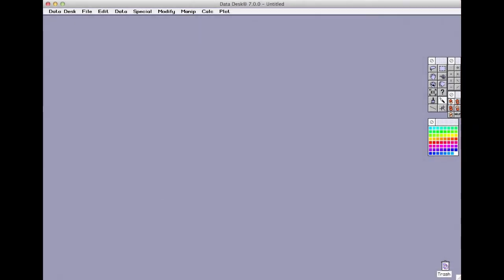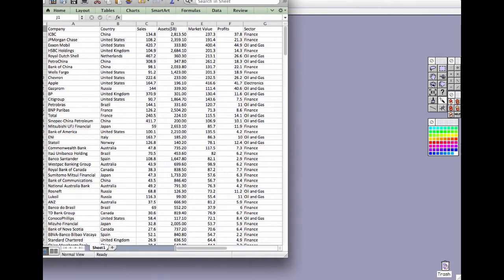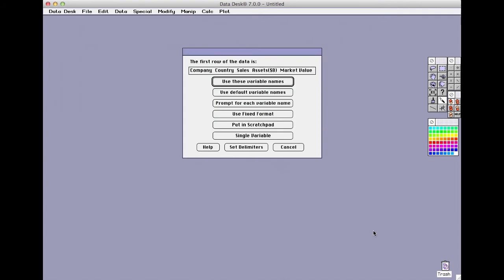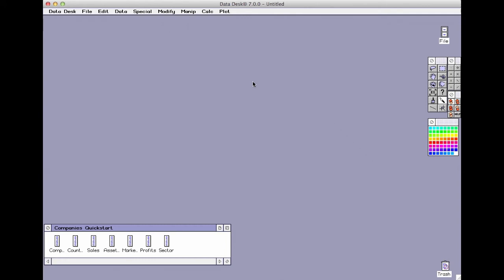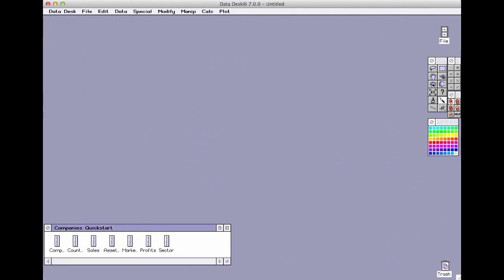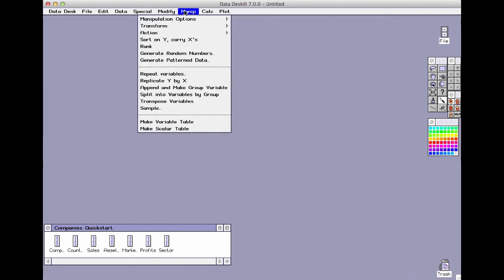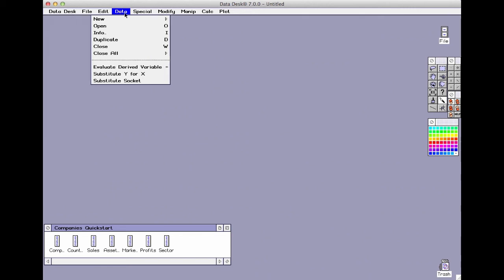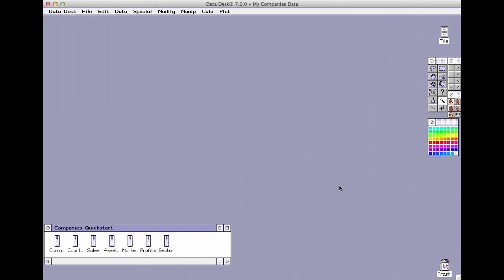Data Desk 7 QuickStart Guide Volume 1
Welcome to the Data Desk QuickStart videos.

We’ll work through the analysis of a simple data set to get you started using Data Desk. You’ll find that Data Desk commands all work in much the same way, so once you get started, you’ll be able to branch out and try other functions of the program.

The data file we’ll work with is a sample of companies from the Forbes 2000 list. The data are in the Companies Quickstart dataset.

This file is a text file that you can open in any word processor or spreadsheet. It holds a data table with a column for each variable and a row for each case.

We could copy and paste the data from this spreadsheet, or just open the text file. These are the most common ways to get your data into Data Desk.

You’ll see a dialog like this that shows you the top row of the file. Typically the top row holds variable names. But, if not, then the options here let you name each variable in turn, other options specify the character that delimits or marks the difference between columns. The default delimiter is the tab character—that’s what most spreadsheets and word processors use.

Sure enough, these are the names we want, so we click here.

Notice that there’s no need to make a space for your data, Data Desk creates these icons to hold the data.
Each variable is represented by an icon.

You can open any icon to see its contents.

But what we say about data is usually about the variables, not about the individual values. The variables are the nouns of sentences about the data. Data Desk keeps variable icons in neat rows inside folders. You can make new folders to organize your variables.

The verbs are here, in the menus. Take a look through them. Commands to make graphs are here in the Plot menu. Statistics calculations are in the Calc menu. Manip holds data manipulations. Modify holds commands to modify and work with plots. Edit commands edit data. The File menu deals with the world outside the Data Desk environment. The Data menu is like a file menu for the Data Desk desktop with commands to make new variables and folders and work with the ones you have. And the Special menu holds a variety of otherwise unclassified special commands.
It is a good idea to make a working copy of your Data Desk file.

Choose Save Datafile As… from the File menu and name your copy with your name. Or call it QuickStart Companies.
When we pick up in the next video just open the file you’ve saved. Your saved file will hold not only your data, but all your plots and results, taking you right back to where you left off.